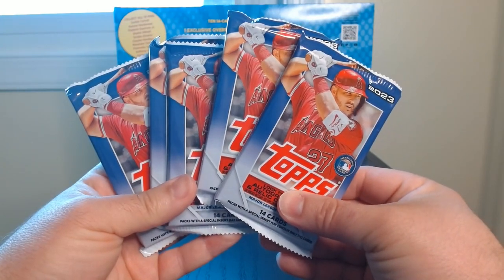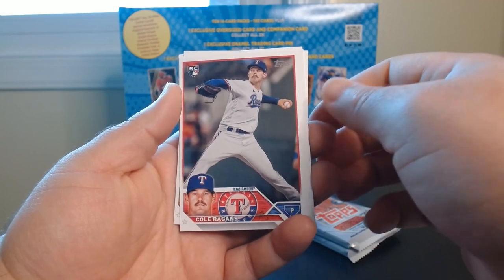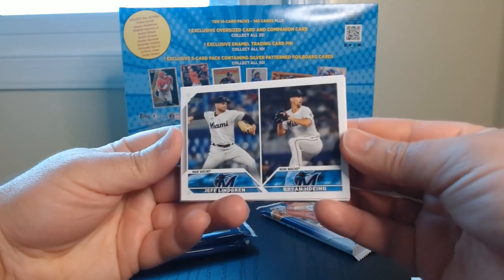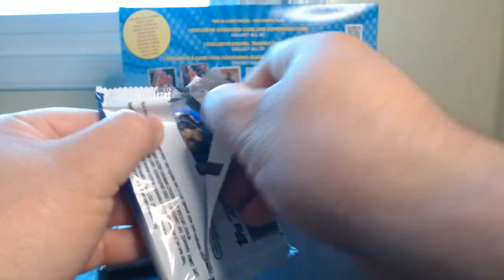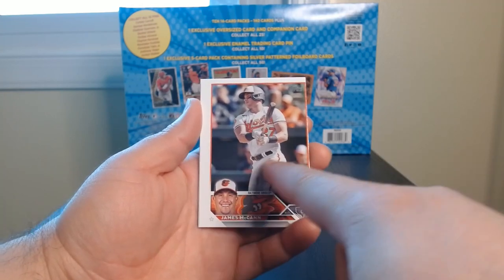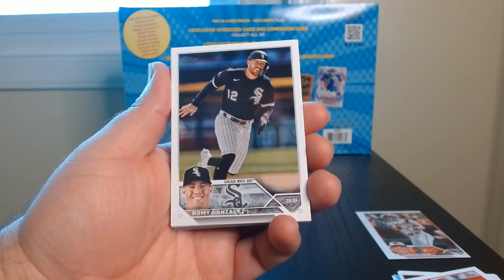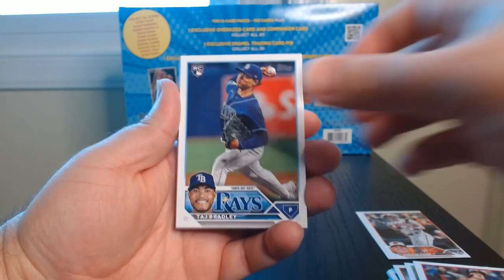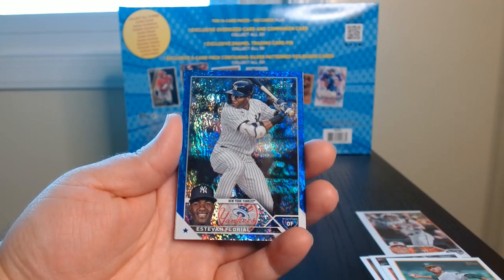Was Centering always this bad on Update 23?